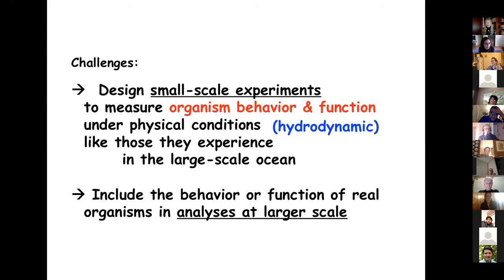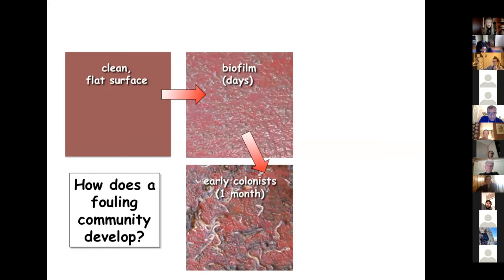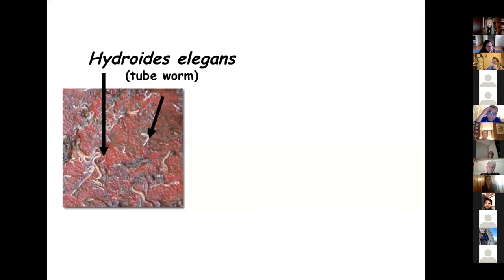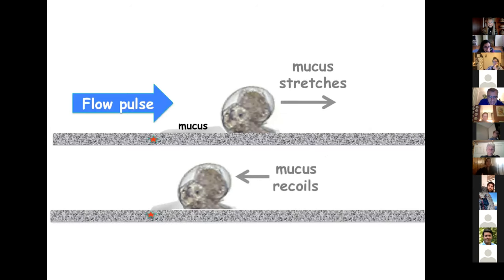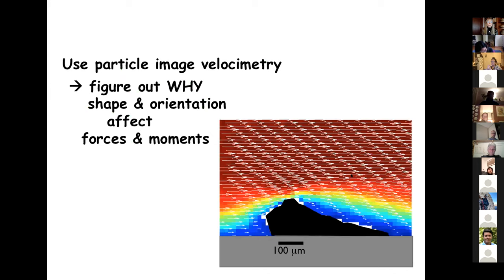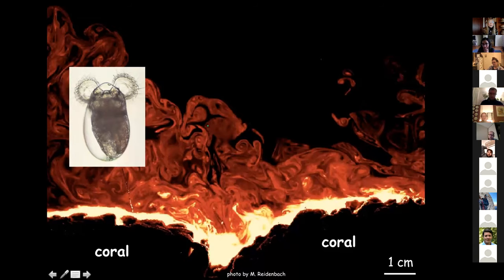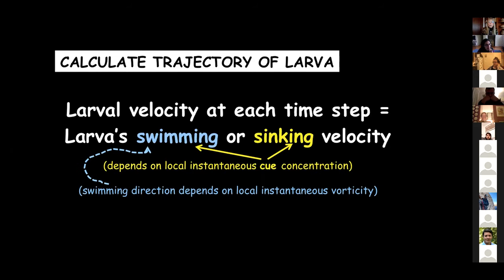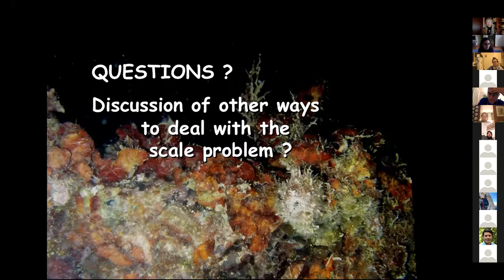Microscale Ocean Biophysics Seminar Series: Mimi Koehl (UC Berkeley)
Locomoting in a turbulent environment:  Ways to study microscale processes in a large-scale ocean

Mimi Koehl
Department of Integrative Biology

A major challenge in studying ocean biophysics is integrating the different scales at which various physical and biological processes occur.  How can we make large-scale field measurements and models that include the behaviors and physical features of real organisms?  Conversely, how can we design small-scale experiments to measure those biological factors under hydrodynamic conditions that reflect what the organisms actually experience in the large-scale ocean?  I will discuss examples of some of the approaches we have used to span different scales in our studies of how microscopic animals locomote in turbulent ambient water flow.  We have been using the microscopic larvae of bottom-dwelling marine animals to explore how the interaction between the swimming or crawling by an organism and the turbulent water flow around them determines how they move through the environment.